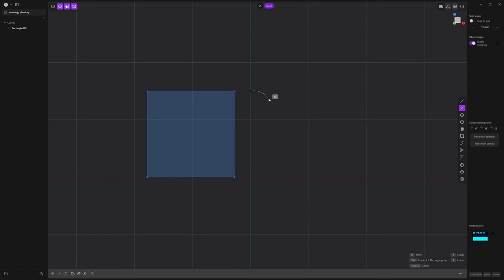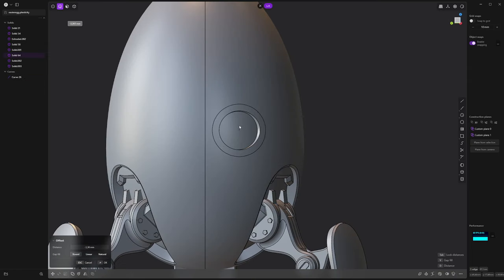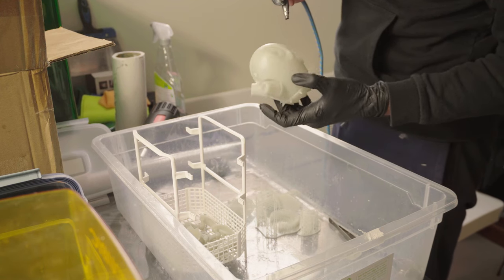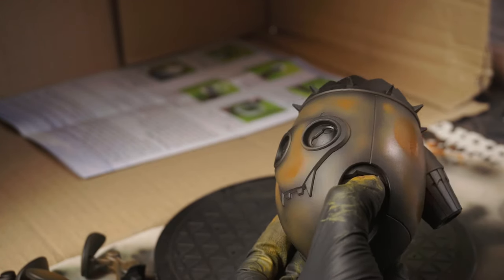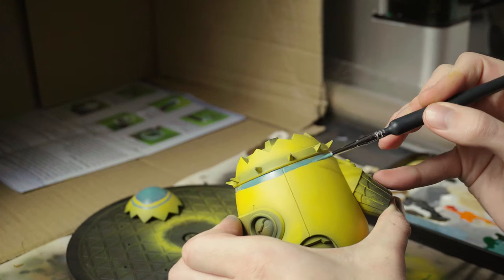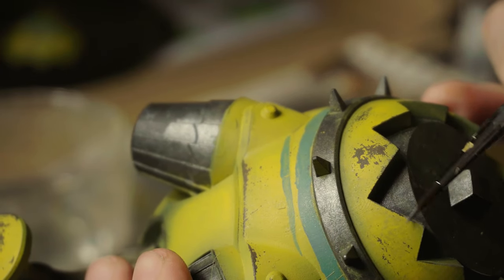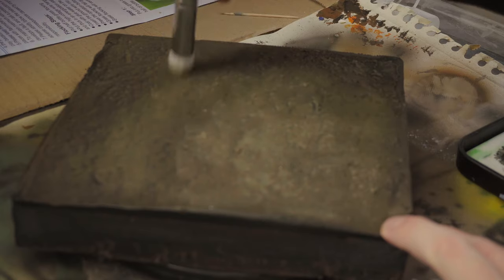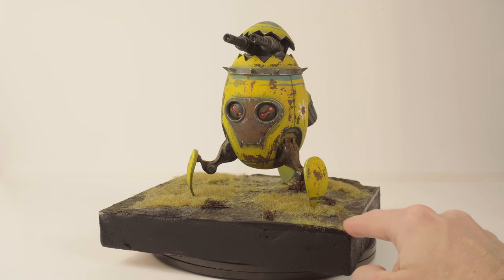I 3D printed an easter egg as a war machine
I 3D printed an easter egg as a war machine and then painted it.